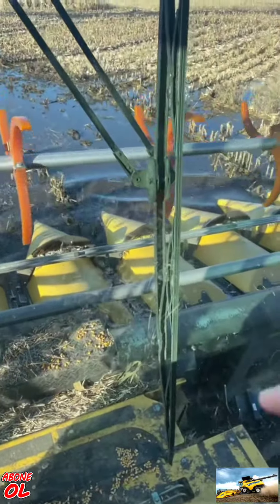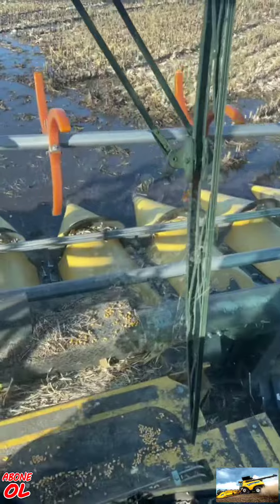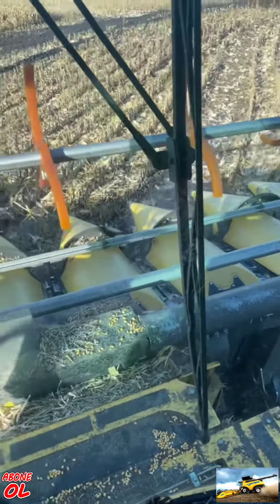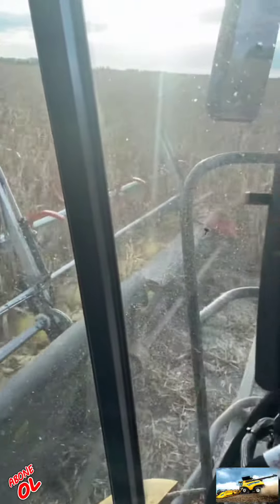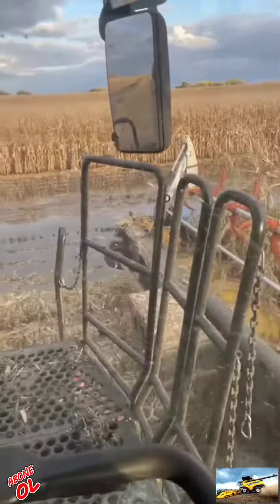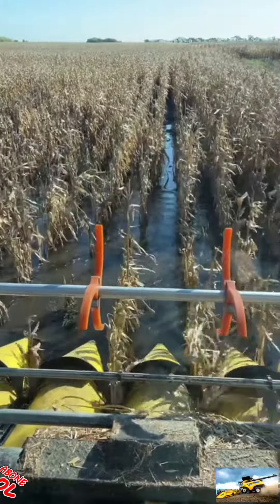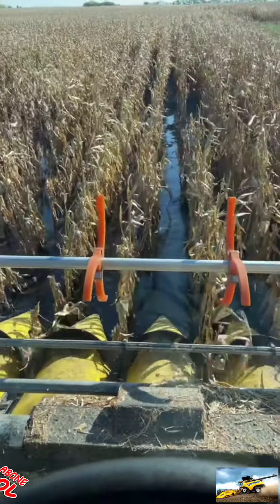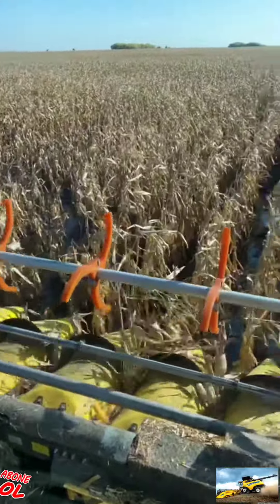bu tarlada balık mı avlanır? mısır mı biçilir? dünyadan hasat görüntüleri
dünyada ve ülkemizde devam eden hasadlar